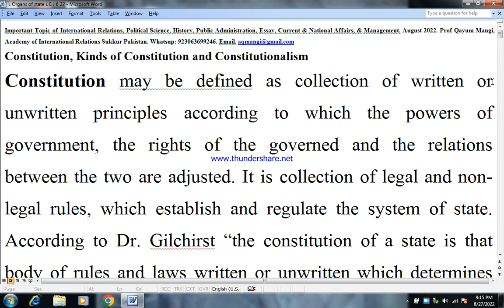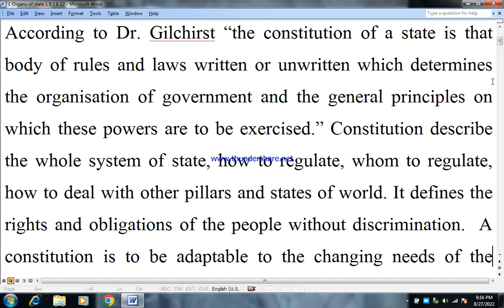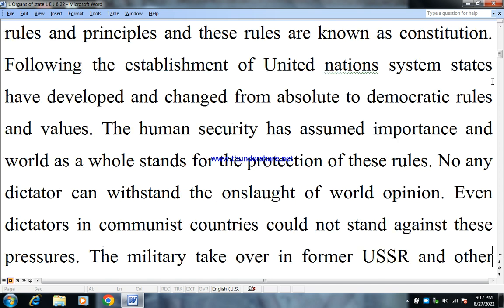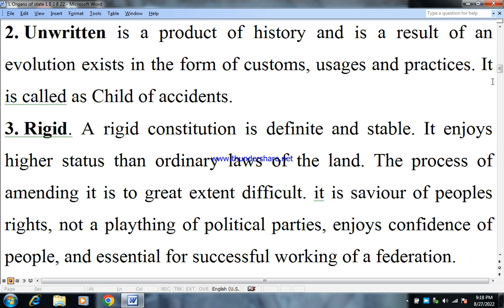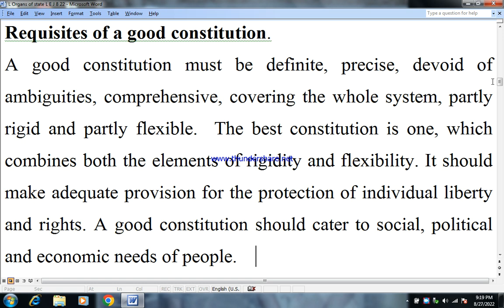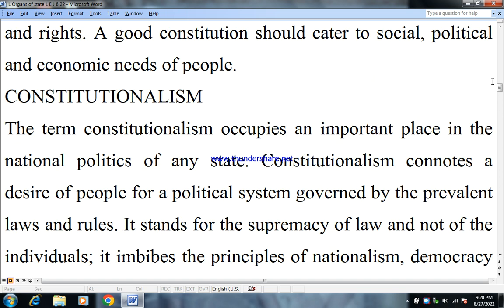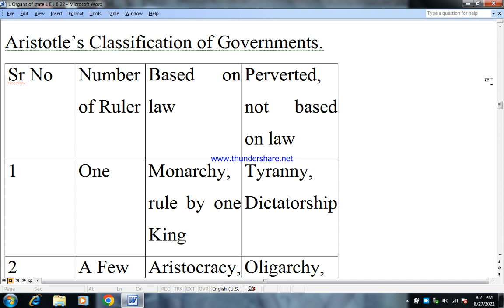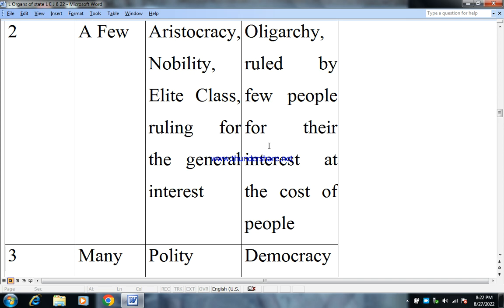Constitution. Prerequisite of Good Constitution. Study of IR & Politics. CSS IAS Lecture by Qayum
Constitution- Protector of People in the World. Prerequisite of Good Constitution. Study of IR & Political Science. Constitution of States, Protector of Human Rights in a State. Elements of a best Constitution. professor learn learning love live Qayum Mangi
International Relations and General Knowledge. Causes of WW 1 & 11, Development after WW 1 & 11, Establishment of League of Nations, United Nations, Definition, Importance Scope, Nature of IR, Factors affecting IR, National Power & National Interest & Methods, State System & Sovereignty, Determinants, Objectives of Foreign Policy, Theories of IR, Diplomacy, Super Power Rivalries in the World, Establishment, Impact and Role of Regional Organizations in world Politics, Arab League, NAM, OIC, ASEAN, SAARC, ECO, SCO, EU. Global Issues, Socio-Economic Issues, Performance of UN system & its Allied Agencies for the betterment of Humanity. Study of International Relations, Political Science World Affairs & Knowledge.
This Channel contains all subjects of Graduation and Masters in International Relations and Political Science taught in Universities of World. Lecture Notes also cover the major Issues of world politics taught in the Universities of World.
Constitution of USA
Constitution of Great Britain
Constitution of Germany
Constitution of France
Constitution of China
Constitution of Iran
Study of International Relations, Political Science and World Affairs Knowledge.
This Channel contains all subjects of Graduation and Masters in International Relations and Political Science. Lectures also cover the major Issues of world politics taught in the Universities of World.
General Assembly IslamicHistory ForeignPolicy BalanceofPower How toincreaserelations